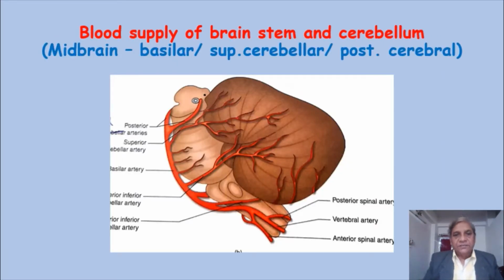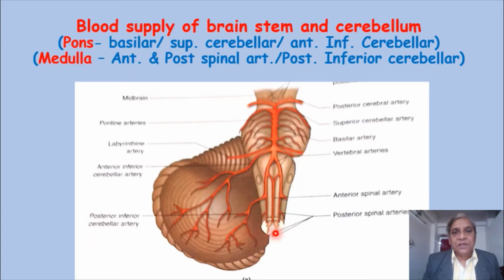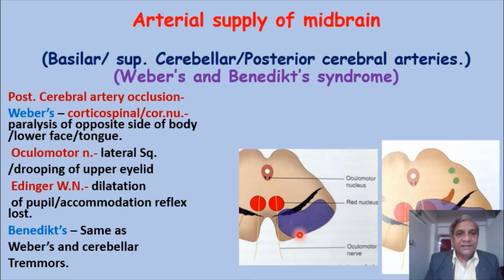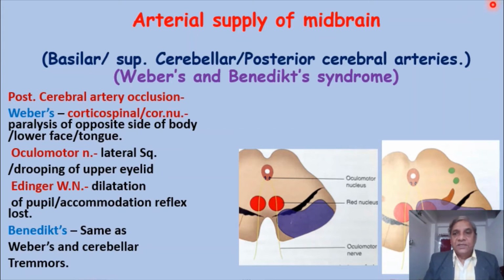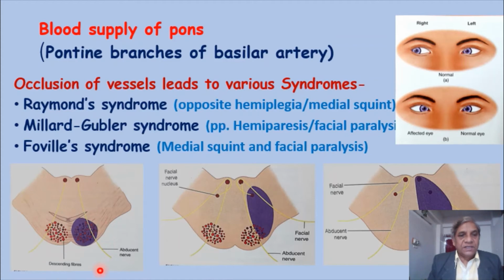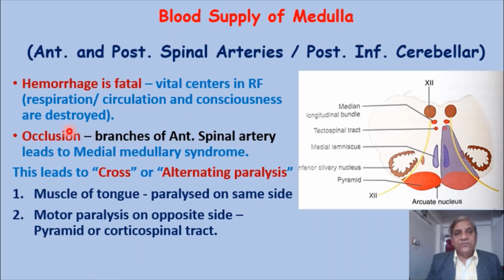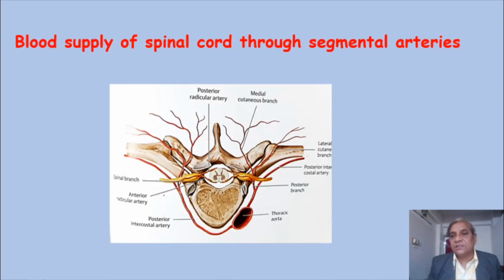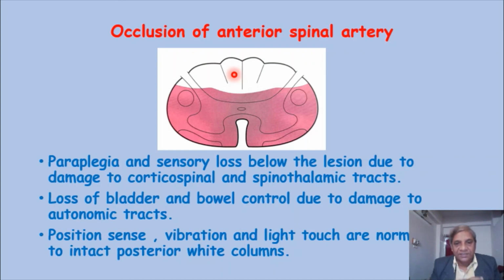36 Blood Supply of Brain Stem